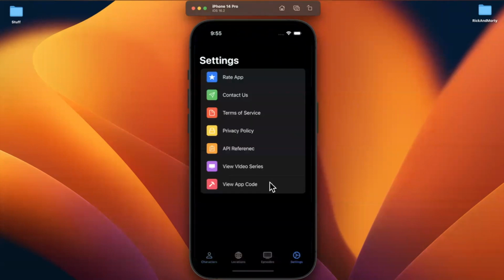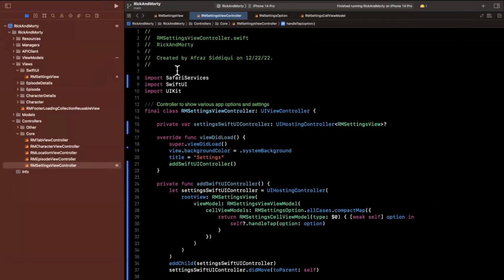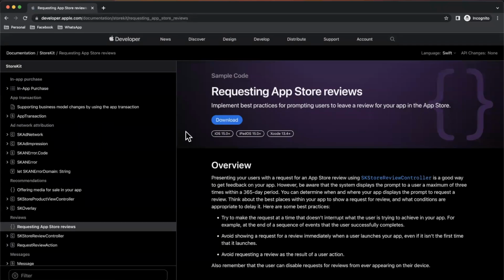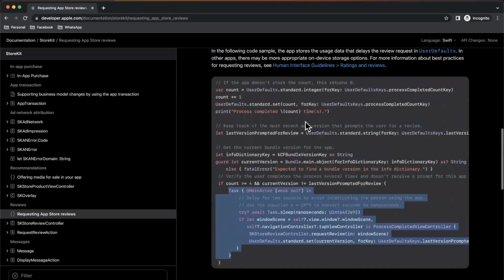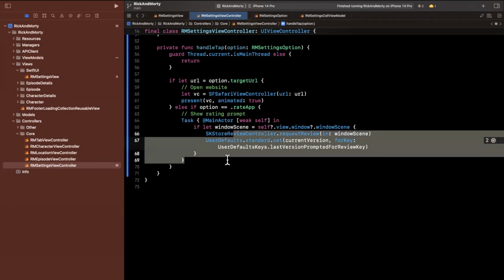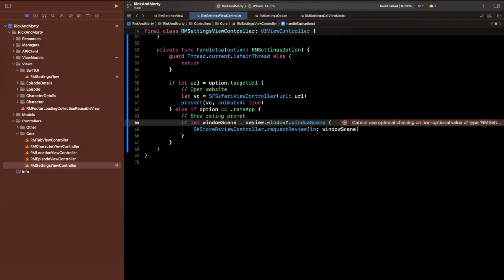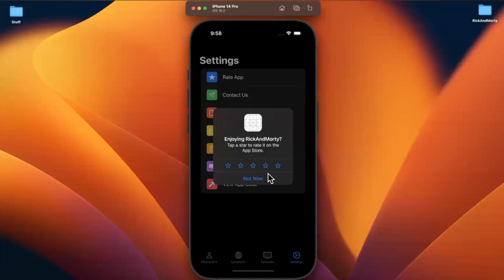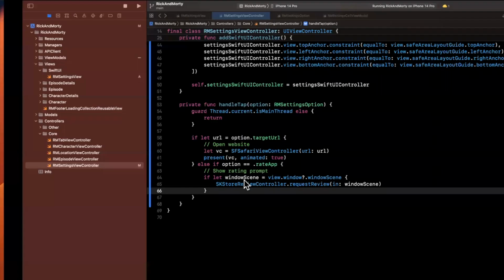Build FULL iOS App in Swift: Part 33 (Rick & Morty | 2023) – Prompt App Rating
In this video we will continue building the rick and morty app series. We will learn how to prompt the user for an app rating.